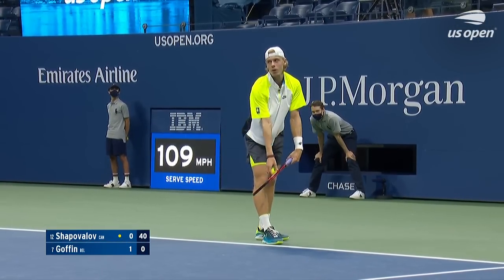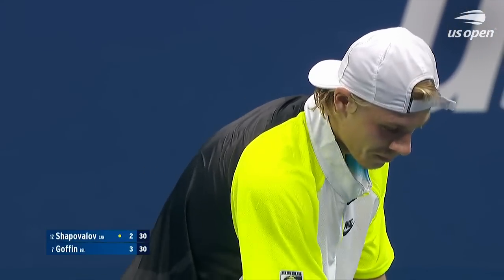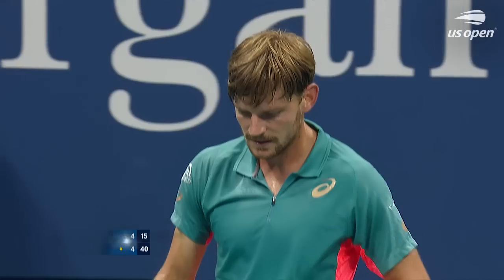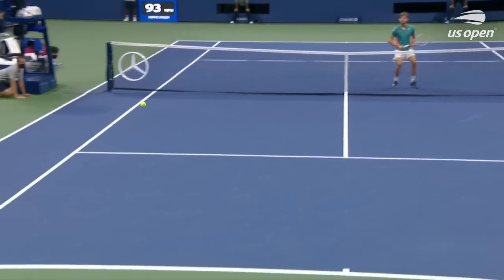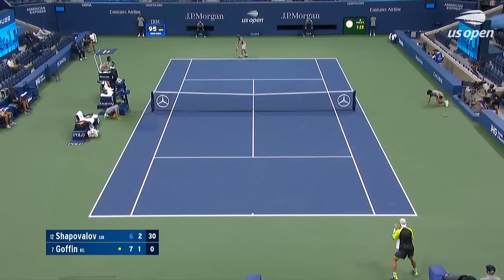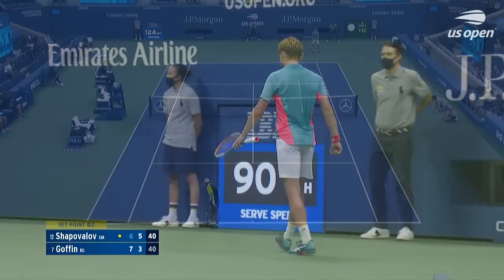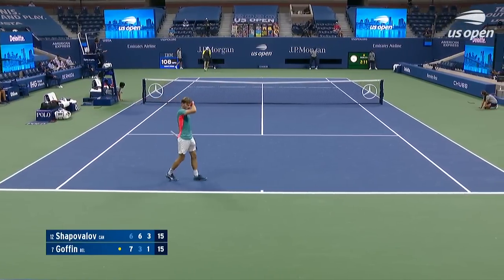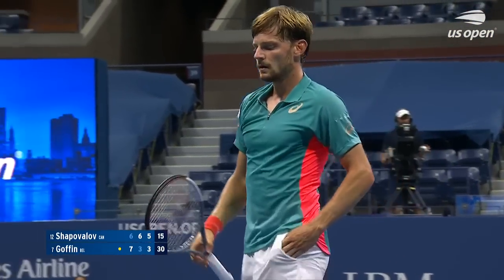Denis Shapovalov vs David Goffin Extended Highlights | US Open 2020 Round 4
Denis Shapovalov takes on David Goffin in Round 4 of the US Open 2020.